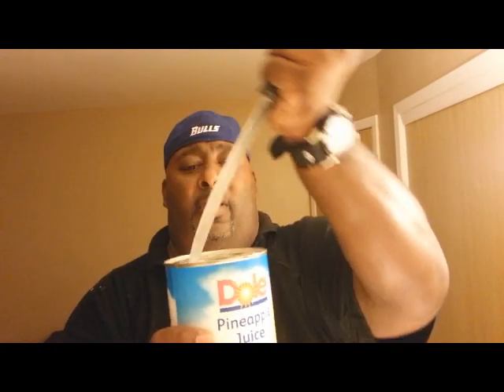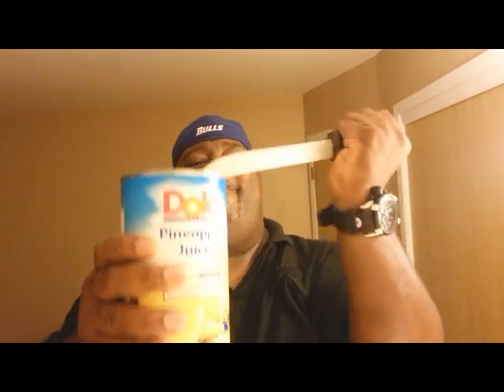Huge Can of Pineapple Juice Chug (WIN)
Beats by OK Hip Hop. Need Beats Cheap?

Badlands redeems himself from a previous technical fail and drinks a can of Dole pineapple juice. it took 1 and a half minutes to do! longer than usual due to the small stab holes in the top of the can. enjoy!